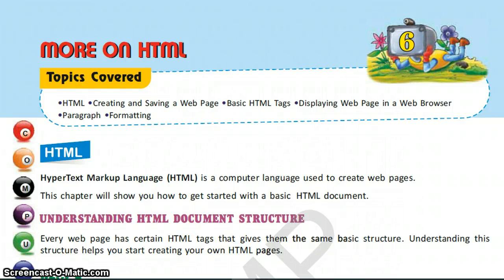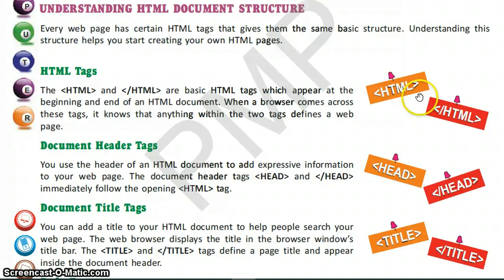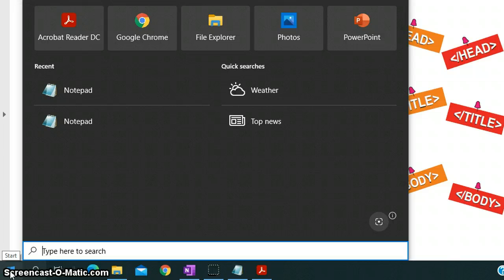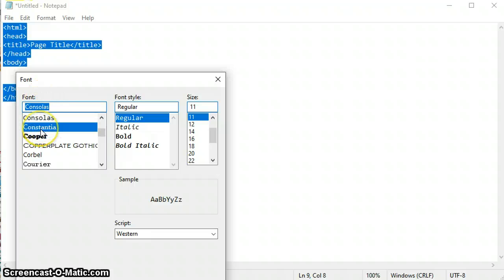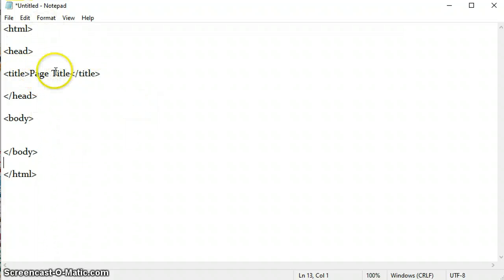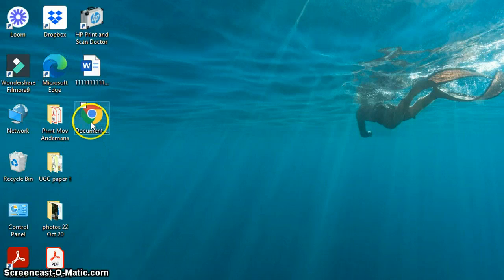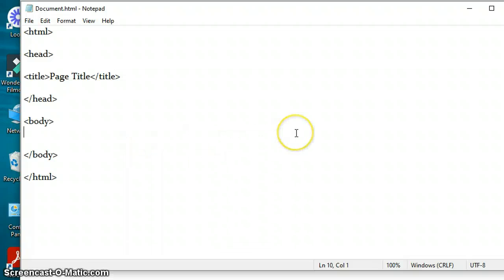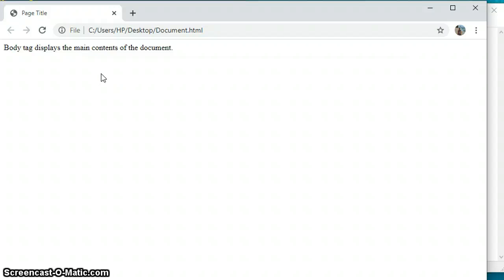More on HTML, Creating a web page using HTML, Part 1, Chapter 6, Class 7, Computer, IT Planet, CBSE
Creating a web page using HTML, Part 1, More on HTML, Chapter 6, Class 7, Computer, IT Planet,
Dr. Priyanka Rai Science NCERT, CBSE Computer Science,
For Army Public Schools